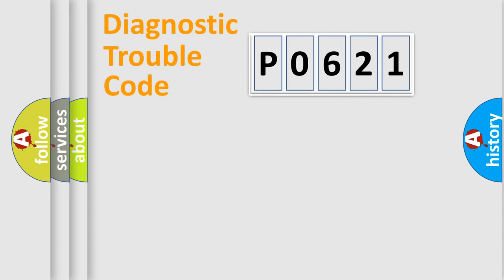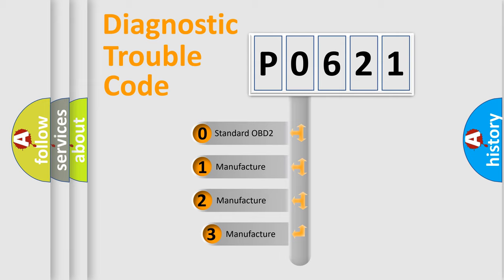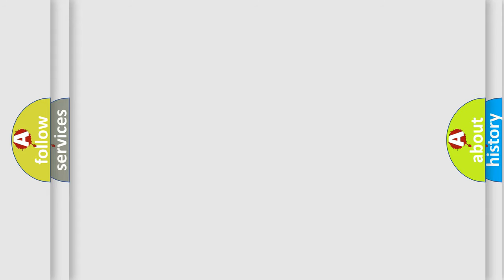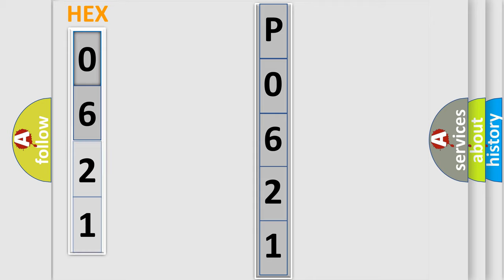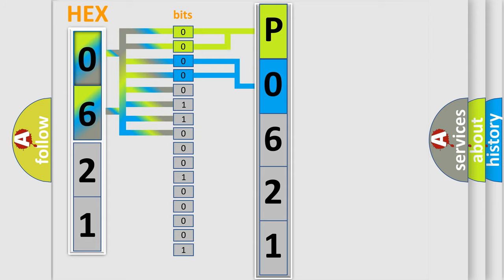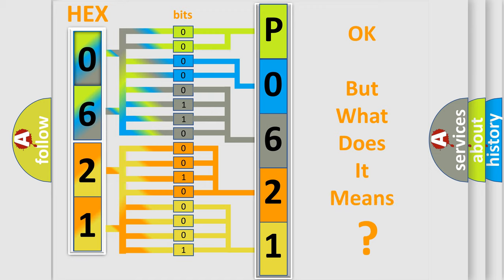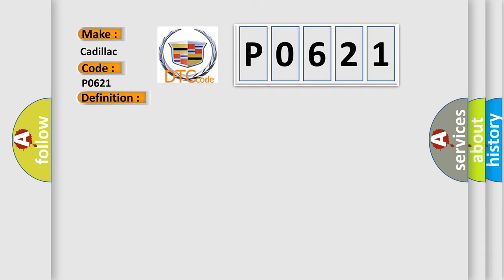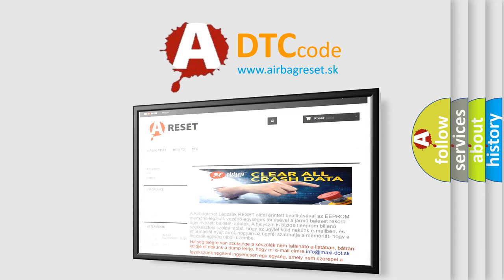DTC Cadillac P0621 Short Explanation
Contents:
0:21 Basic DTC analysis according to OBD2 protocol standard.
1:48 Insight into programming
2:58 A diagnostically understandable description of the Diagnostic Trouble Code
3:05 Basic error definition

Make:
Cadillac
Code:
P0621
Definition:
Generator L-Terminal Circuit
Description:
The engine is running. No generator, CKP sensors, CMP sensor DTCs are set.
Cause:
The charge indicator control circuit is shorted to ground or shorted to voltage for 20 seconds.